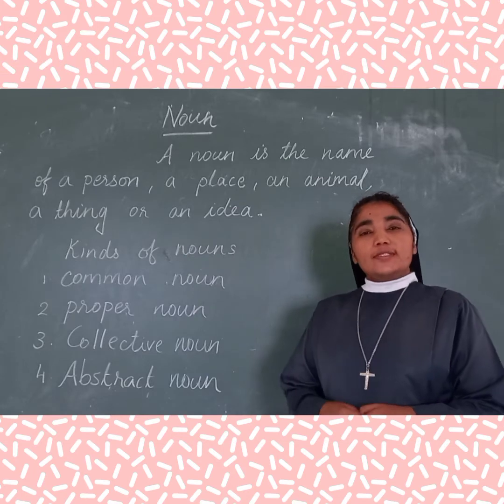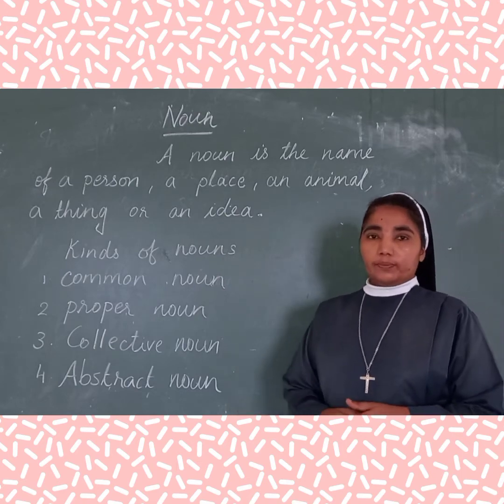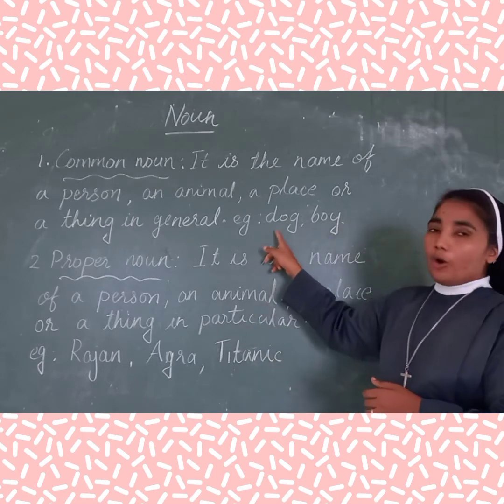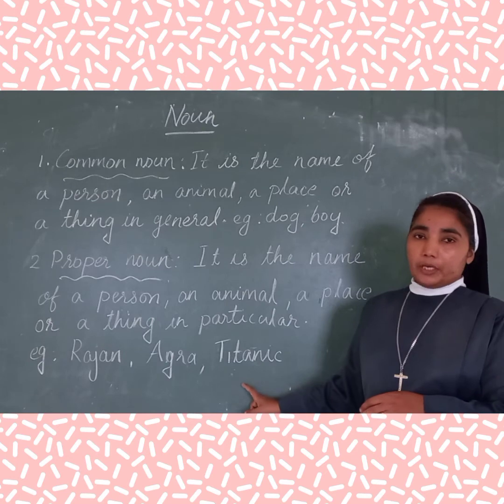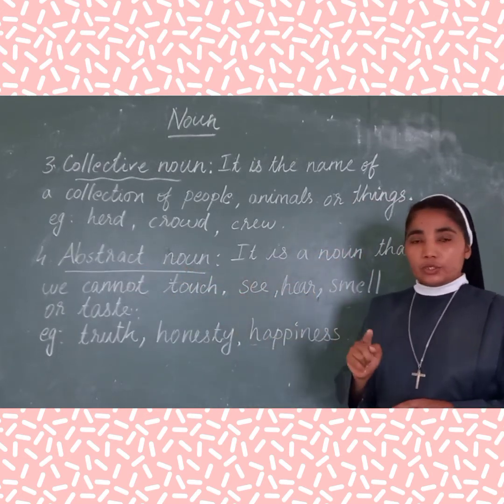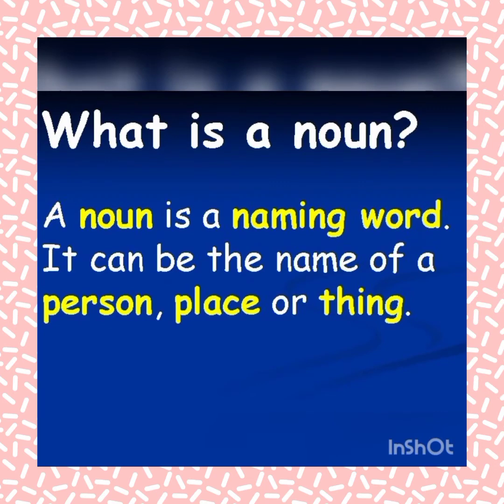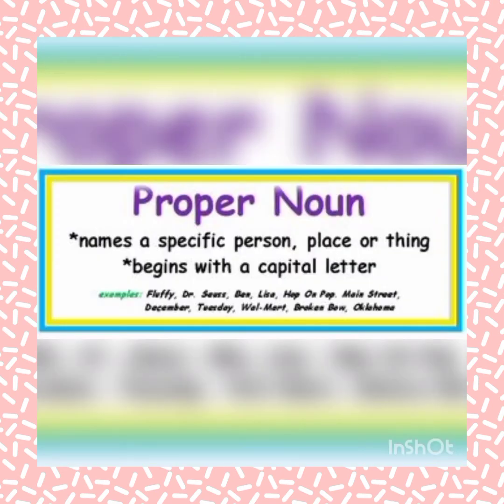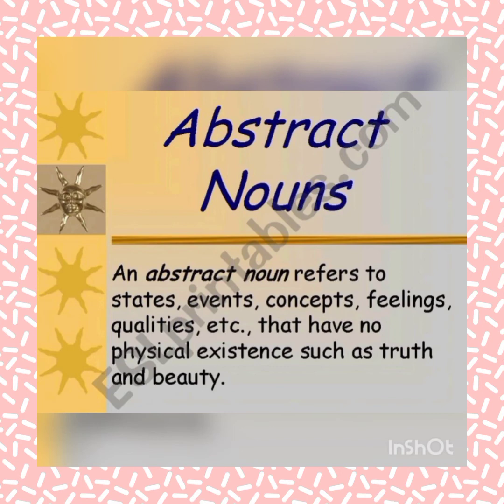Class: 4, Subject : English, Lesson: 4, Nouns